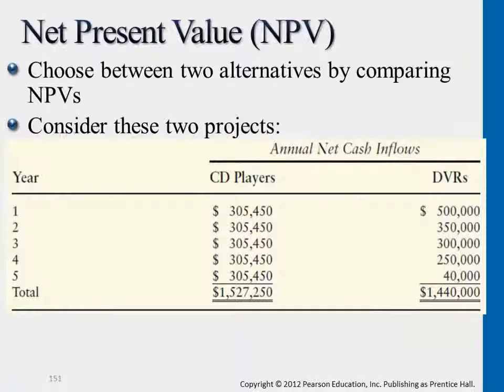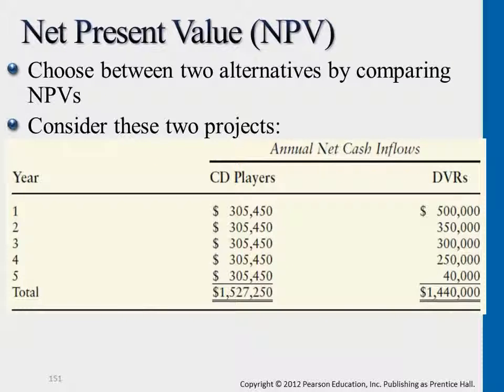Net Present Value NPV